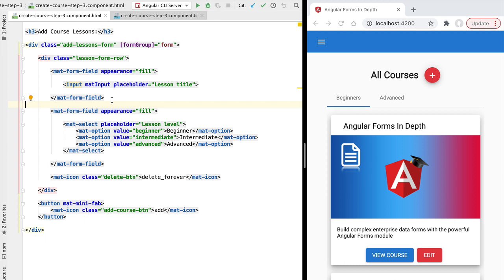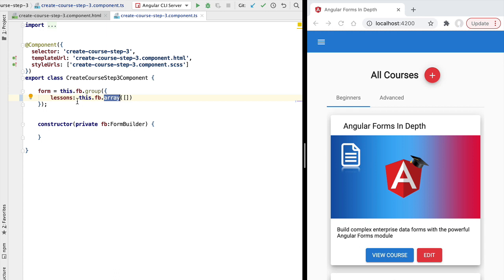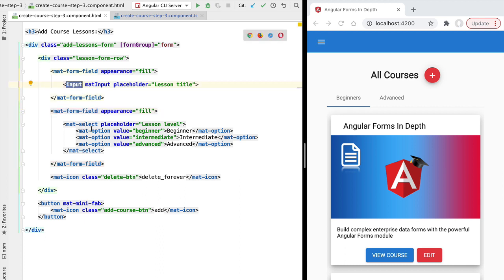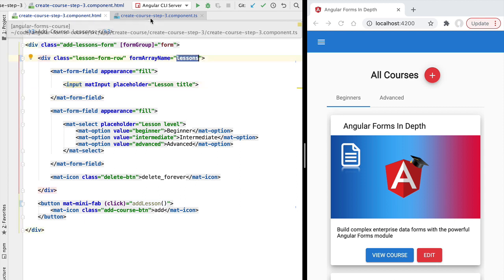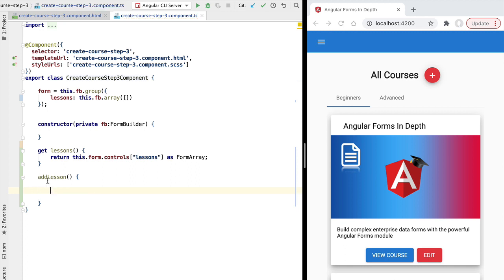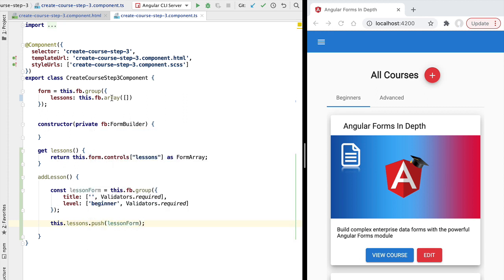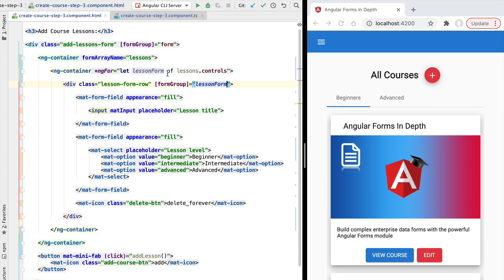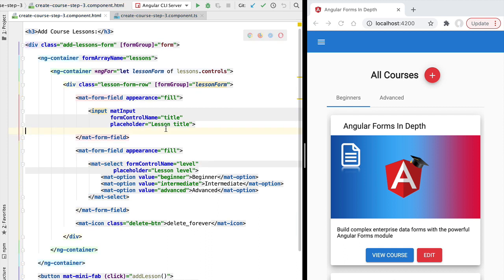💥 Angular Form Array - Step by Step Example